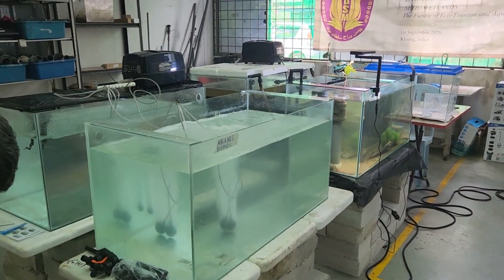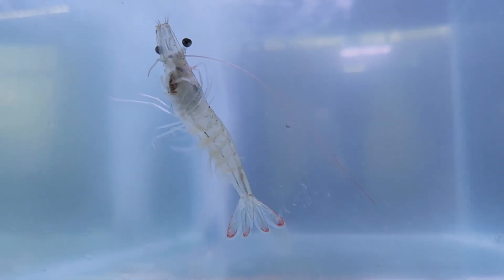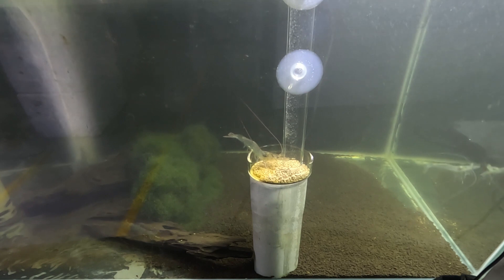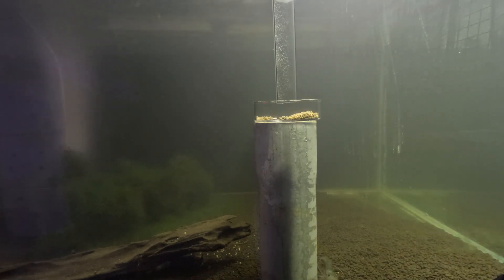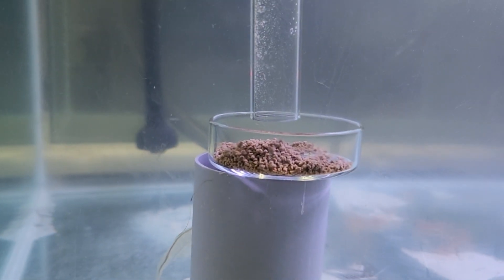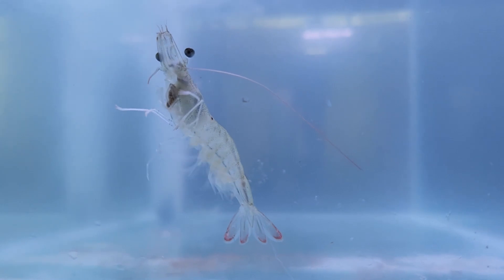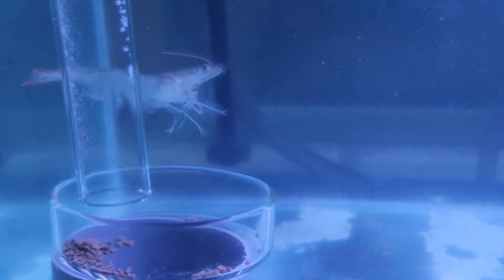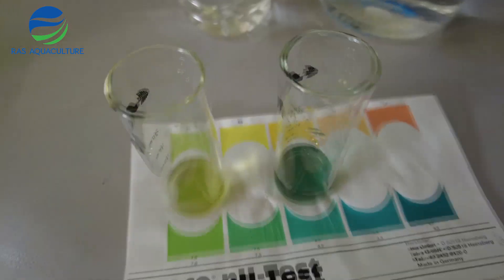Studying Shrimp Feeding Behavior | With RAS Systems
Hi Guys!

We have always wondered how shrimp feeds and behave in culture environment! We have created a live tank systems to look and study in shrimps in detail!